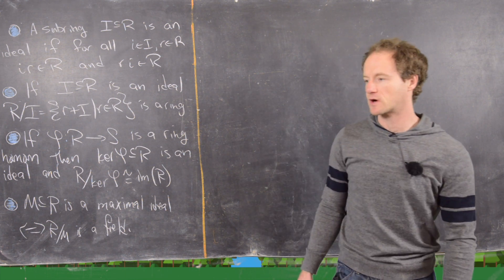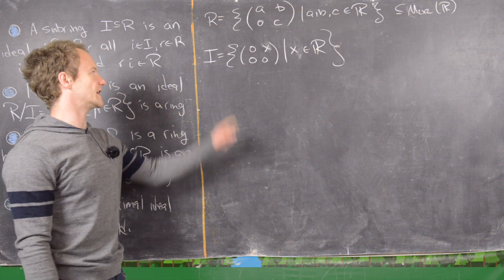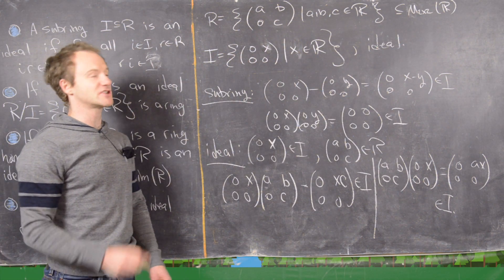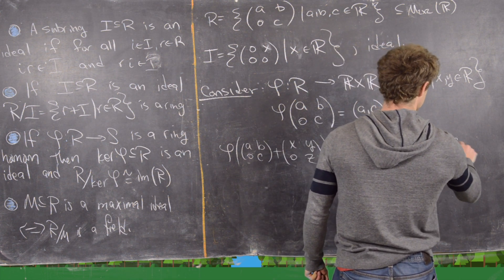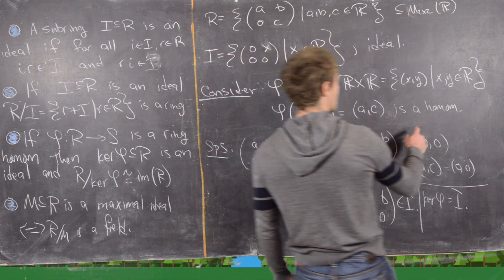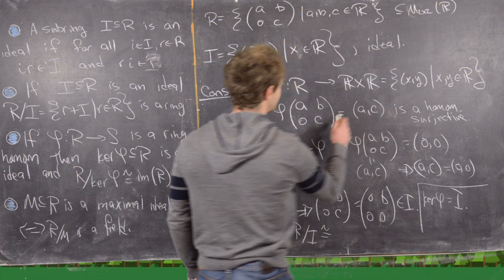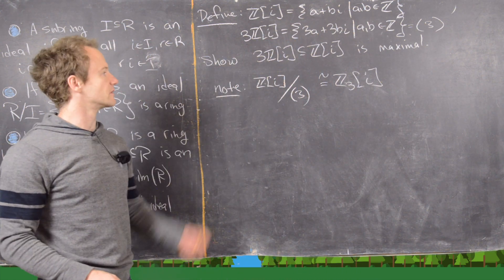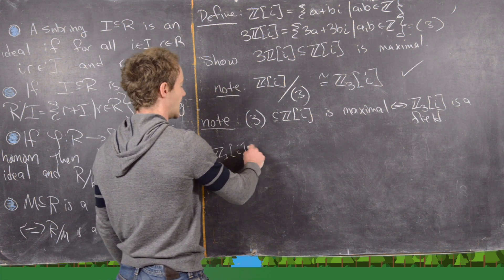Abstract Algebra | More examples involving rings: ideals and isomorphisms.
We give a few examples involving rings, one involving matrix rings and another involving the field of order 9.